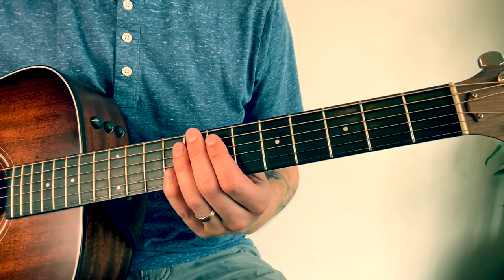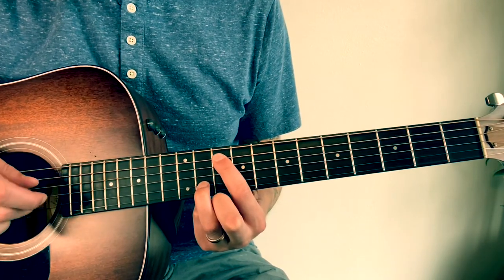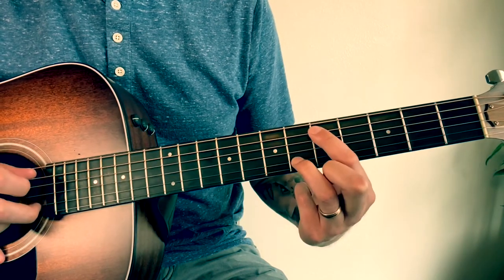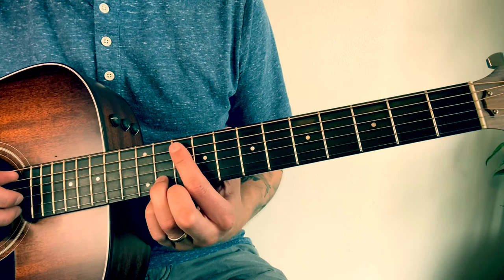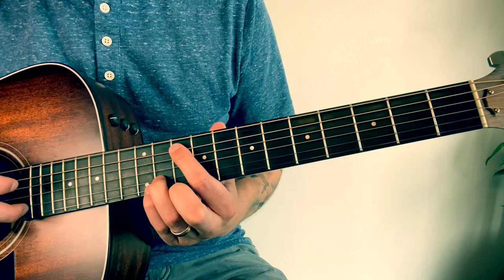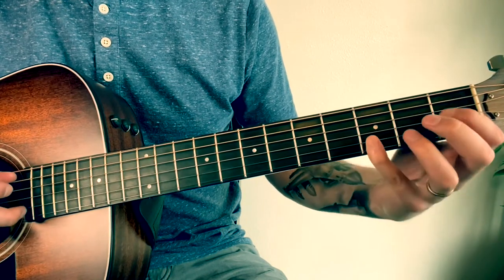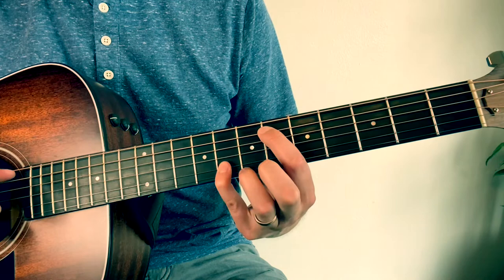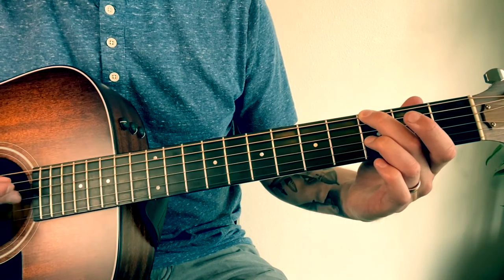Lund - Skin & Bones | Guitar Tutorial *CORRECT VERSION*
Thanks!